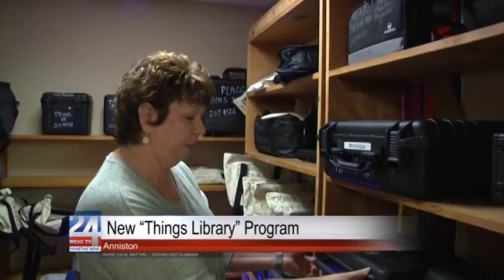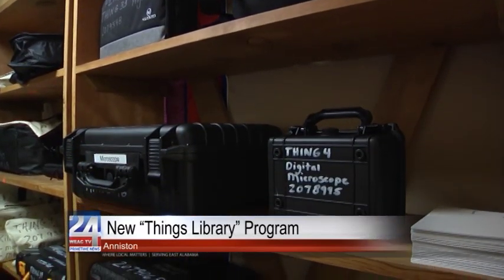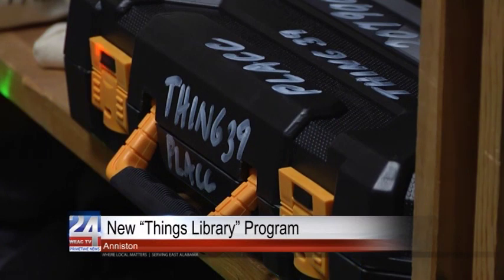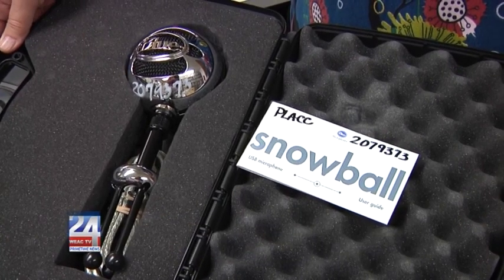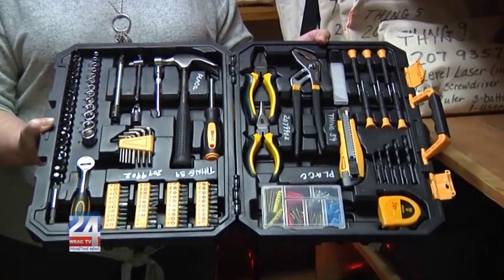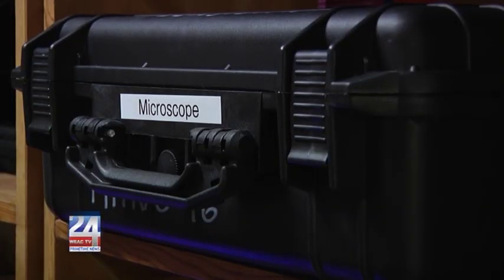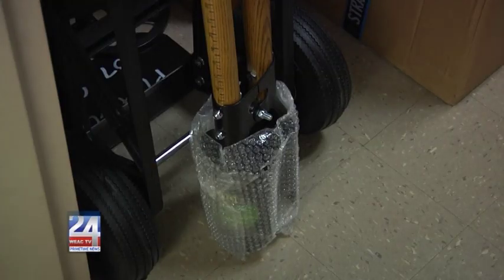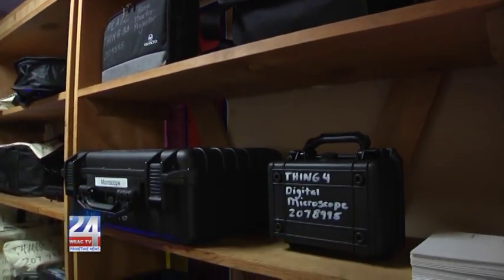More Than Just Books to Check Out at the Public Library of Anniston